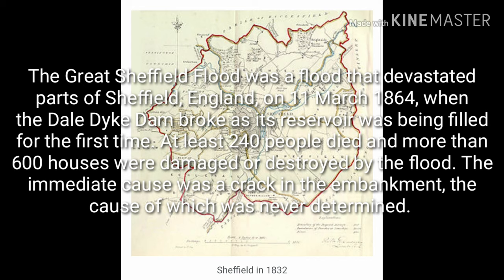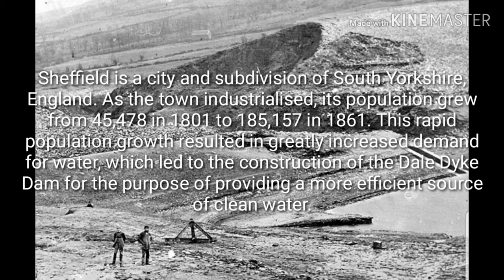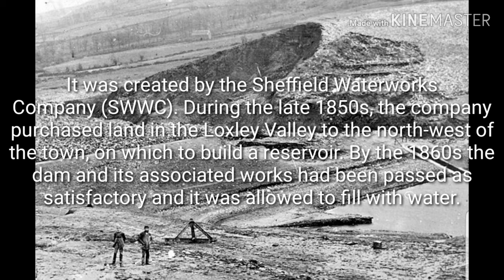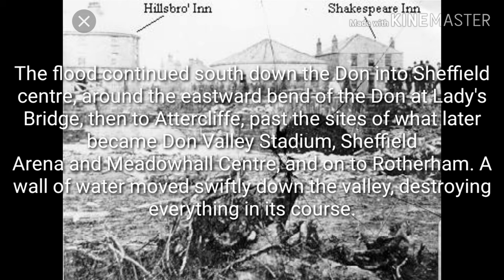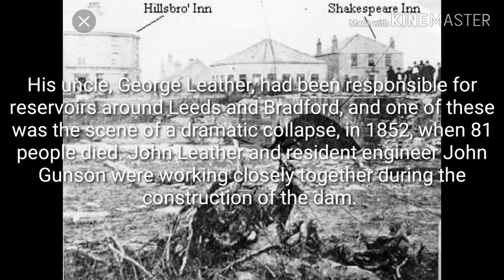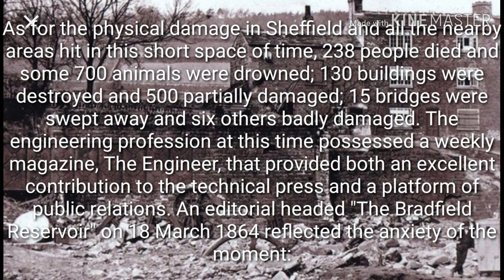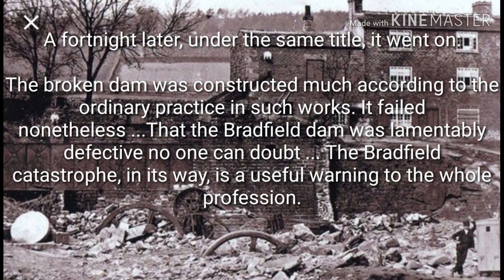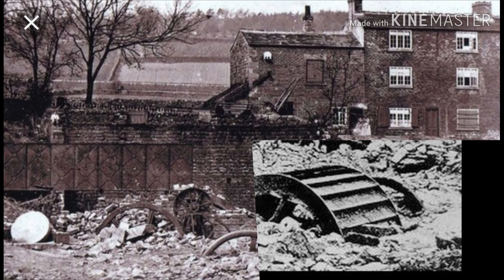URBAN HISTORY EXPLORES THE HISTORY OF THE GREAT SHEFFIELD FLOOD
A in depth History of The Great Sheffield Flood